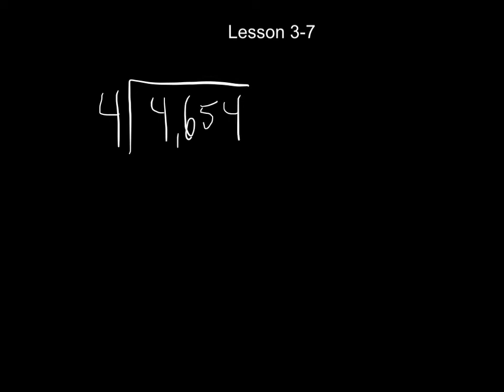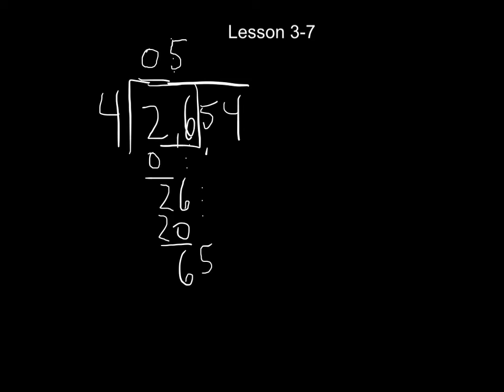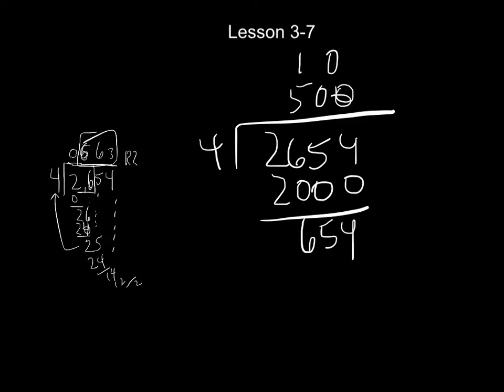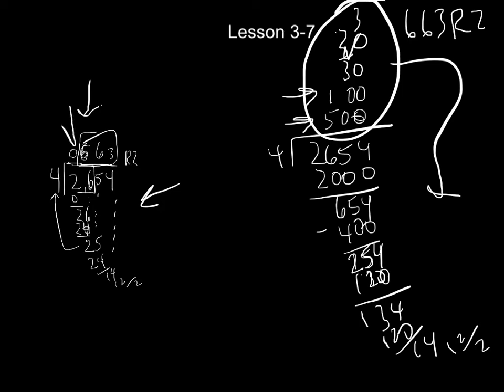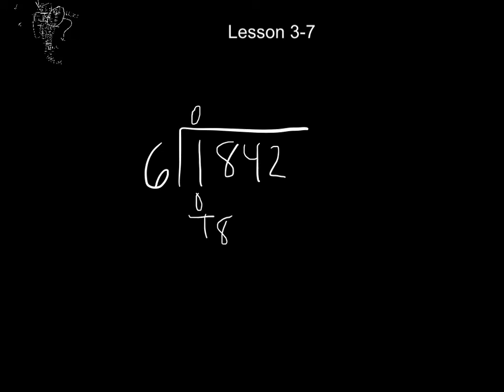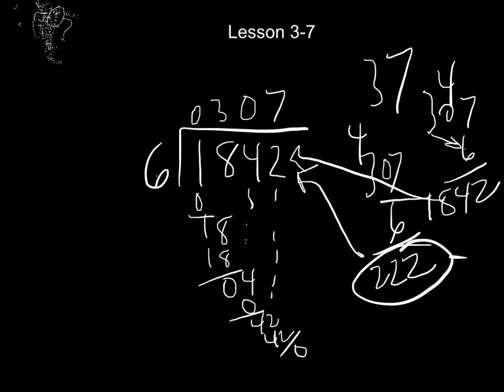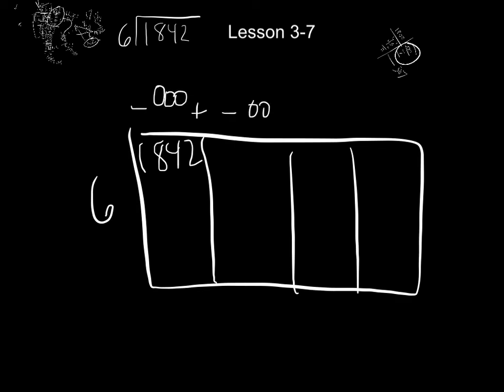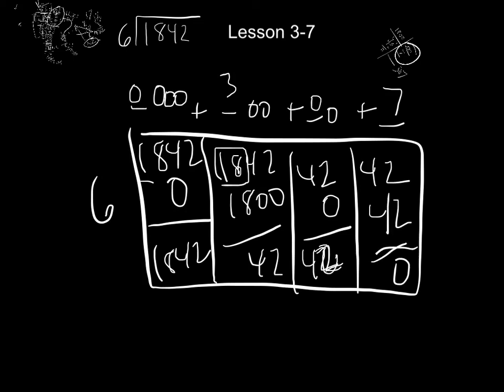lesson 3-7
Description